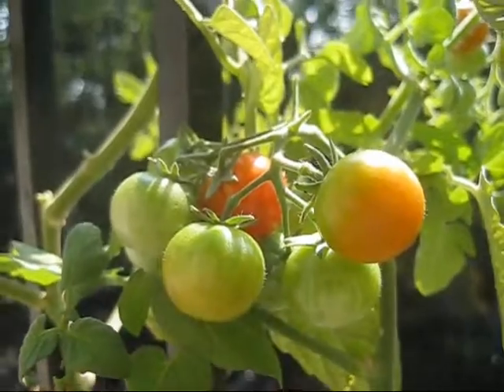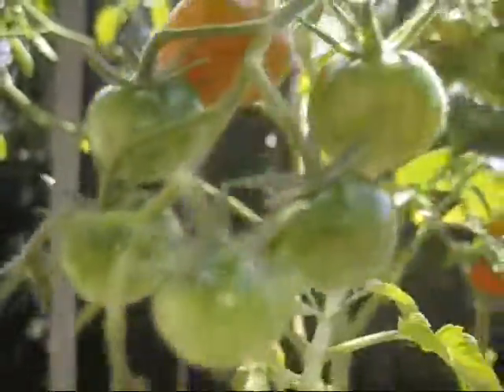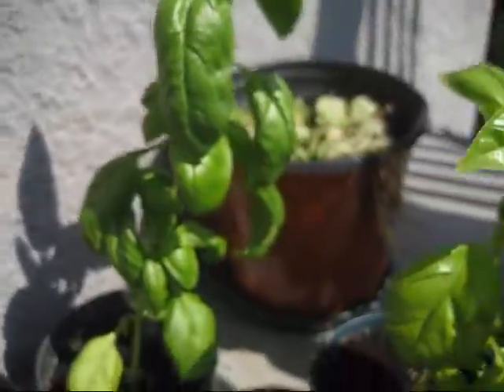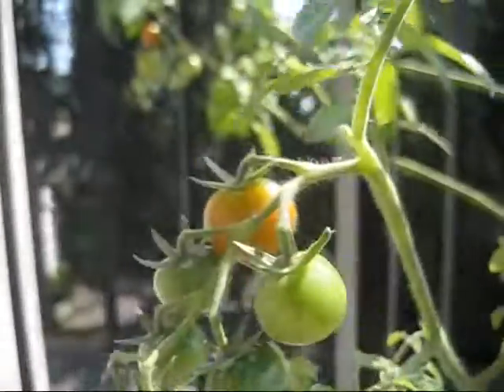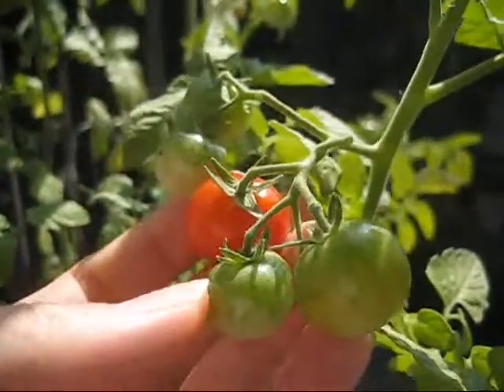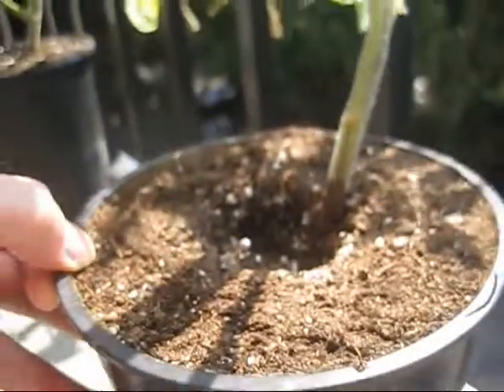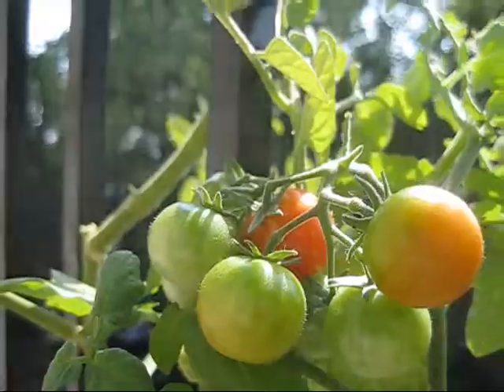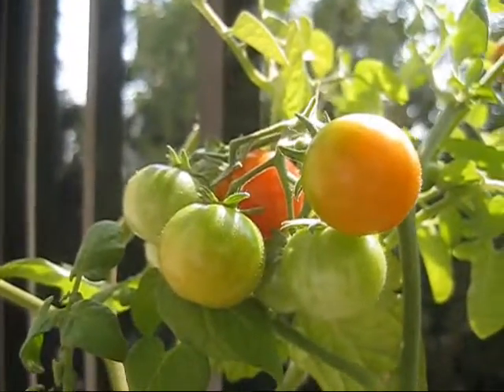August 2018 garden update - cherry tomatoes on the patio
You may have seen my gardening videos here on YouTube in 2009, 2010, 2011, 2012, 2013, 2014, or 2015. In 2015 I was in my glory, gardening for (and caring for) my grandmother, but that ended up being her last summer. I was extremely ill through 2016, and then homeless in 2017, so I've only just returned to gardening again.

I have an apartment in the outskirts of Vancouver BC, facing South, with a decent patio. On the inner side of the door to the patio, I'm growing cannabis (see my coverage of that on my Steemit On the outer side, tomatoes. Tomatoes are legal. Weed is "legalized". Big difference.

Anyhow, enjoy my small garden update. Next year's going to be amazing out here!!